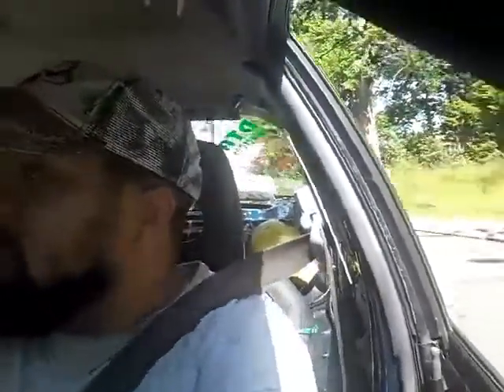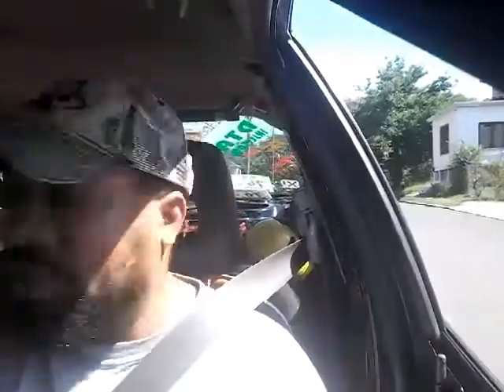BOSU AMERICA SPECIAL EDITION VOL 5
Daily volg for car lovers and ideals